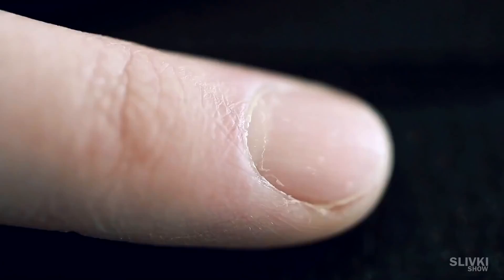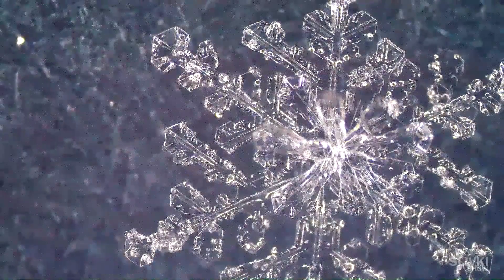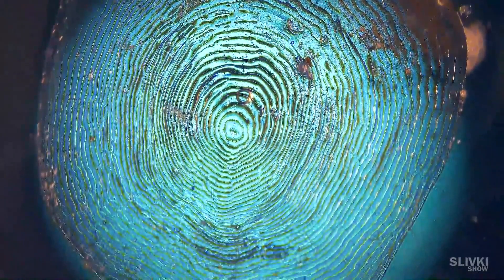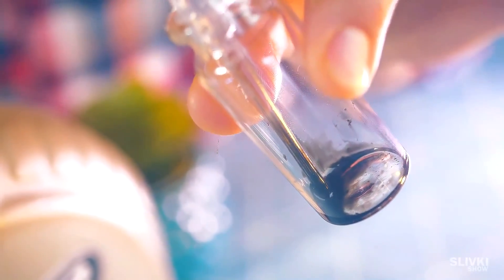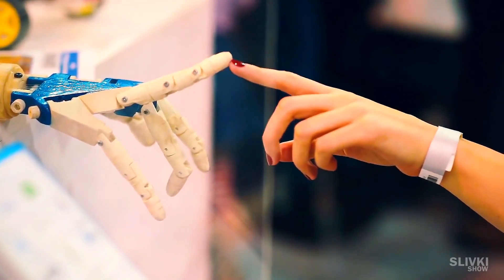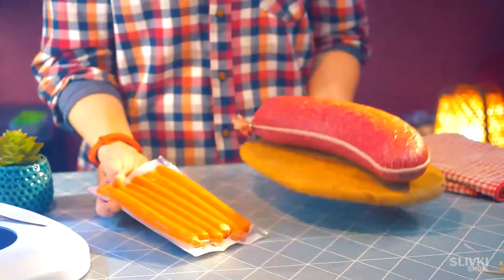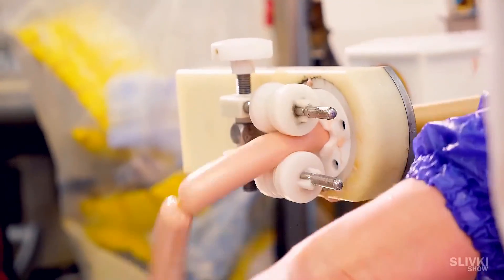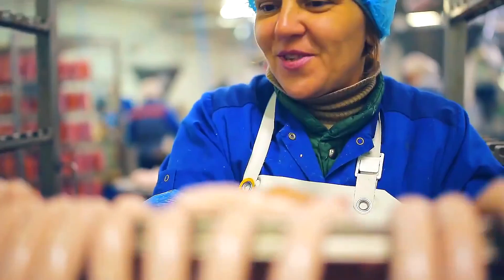STORE SAUSAGE UNDER A MICROSCOPE